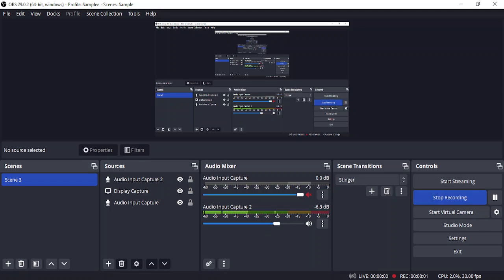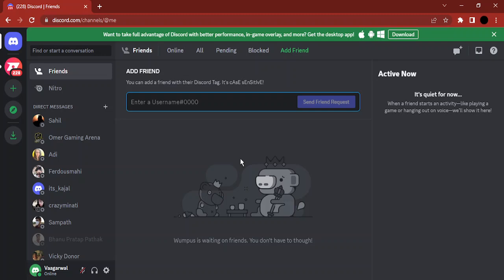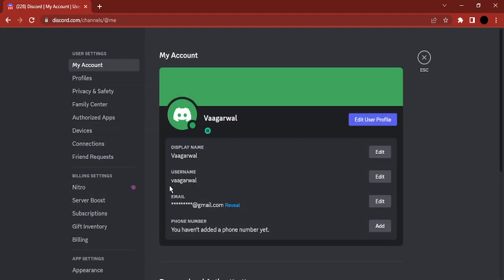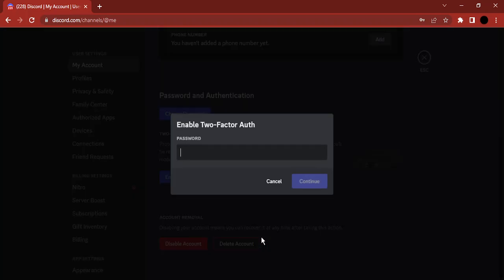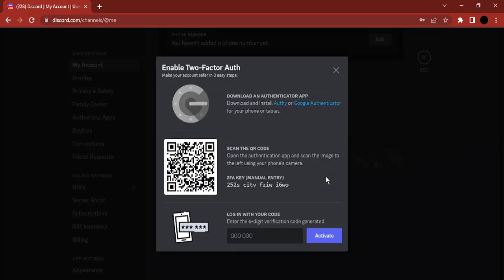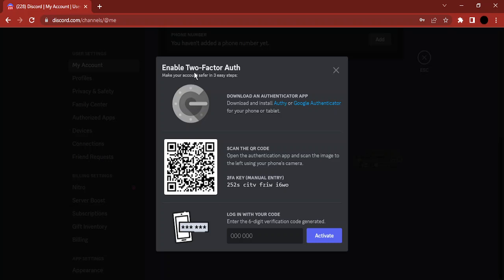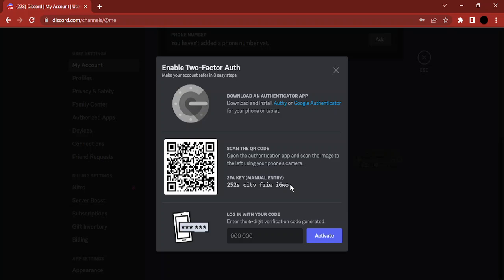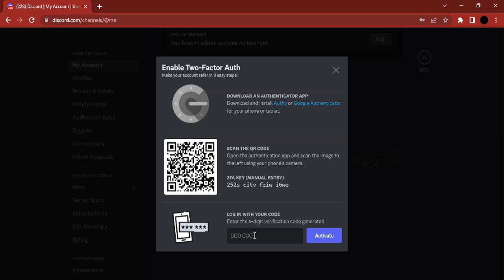How To Enable Two Factor Authentication on Discord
In this tutorial, you will learn how to enable Two-Factor Authentication (2FA) on Discord to add an extra layer of security to your account and protect it from unauthorized access.

Key Steps Covered in this Tutorial:

1. Open Discord Settings: Launch the Discord application on your computer and log in to your Discord account.

2. Access User Settings: Click on the gear icon at the bottom left corner of the Discord window to open User Settings.

3. Navigate to My Account: In User Settings, click on the "My Account" tab on the left-hand sidebar.

4. Enable Two-Factor Authentication: Scroll down to the "Two-Factor Authentication" section and click on the "Enable Two-Factor Auth" button.

5. Choose 2FA Method: Discord offers two 2FA methods: SMS Authentication and Authenticator App. Select your preferred method and follow the on-screen instructions to set it up.

6. Verify Your 2FA Method: Once you have set up 2FA, Discord will ask you to verify your 2FA method to ensure it's working correctly.

7. Save Backup Codes: Discord will provide backup codes that you should save in a safe place. These codes can be used to access your account in case you lose access to your 2FA method.

By following these steps, you will successfully enable Two-Factor Authentication (2FA) on Discord, enhancing the security of your account.

Note: Enabling Two-Factor Authentication (2FA) is a crucial step in securing your Discord account from unauthorized access. The steps provided in this tutorial are based on Discord functionality at the time of creation, and the interface may evolve with future updates. Always refer to official Discord documentation for the most accurate and up-to-date information. Enable 2FA on Discord today to keep your account safe and secure! Happy chatting!